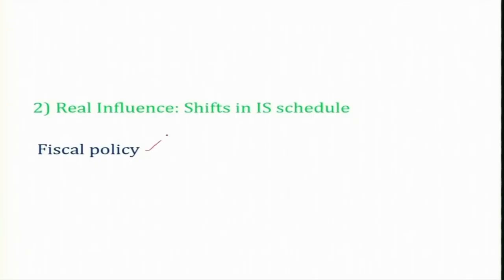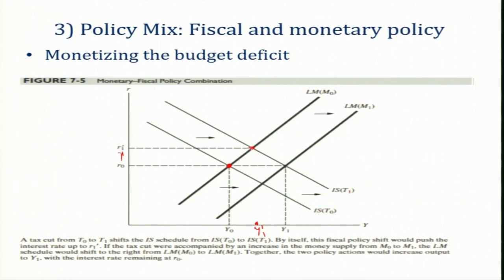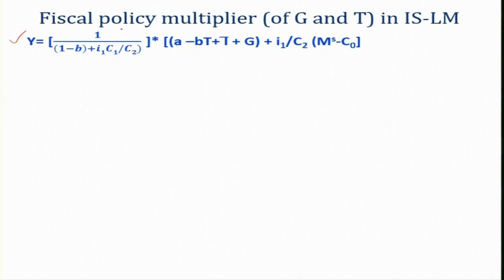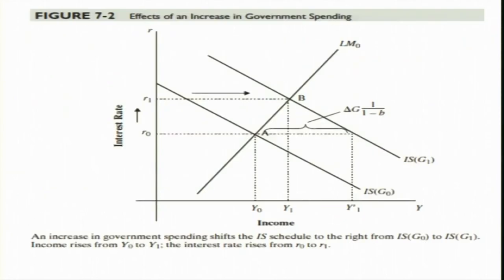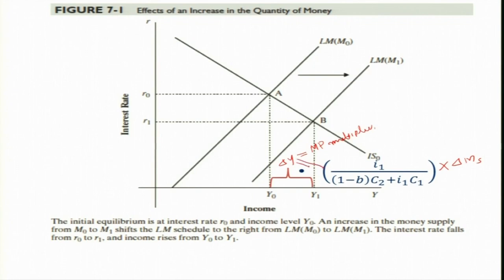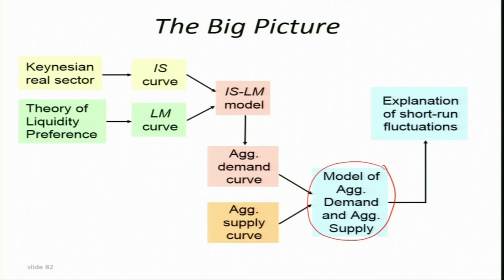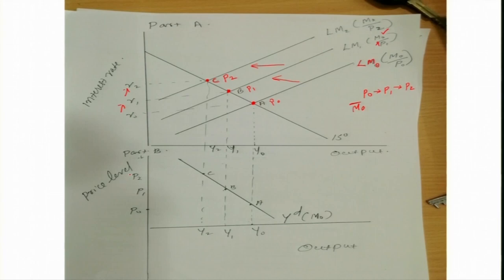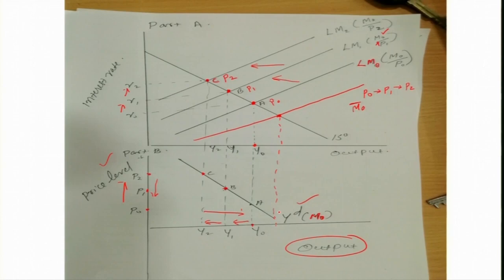Lecture - 56 Economics of Banking and Finance Markets